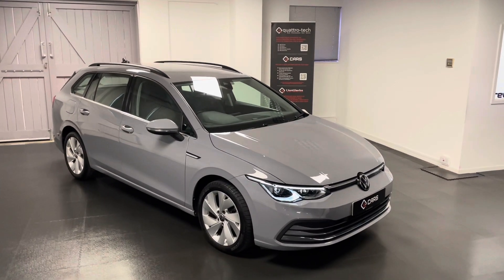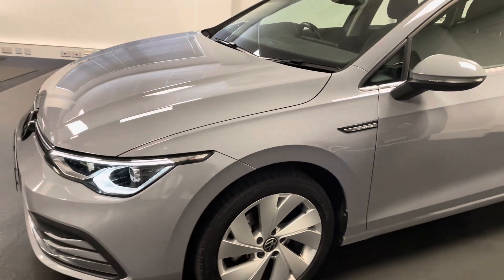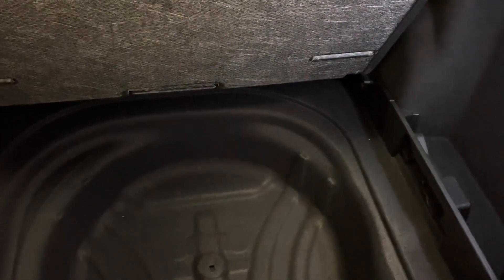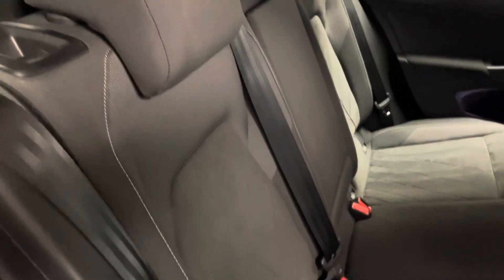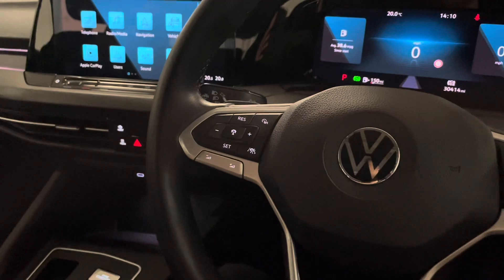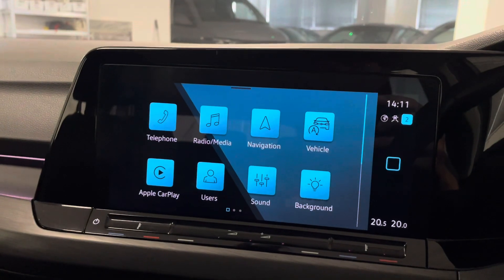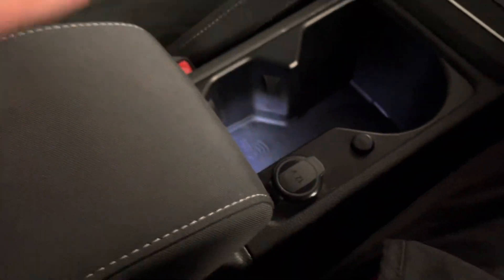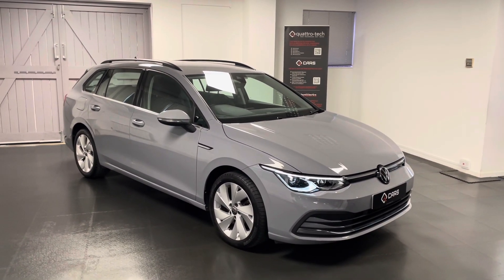Volkswagen Golf Estate eTSI Style DSG With Reversing Camera